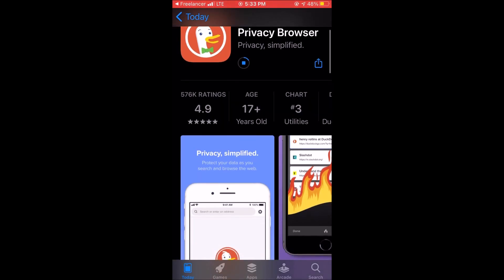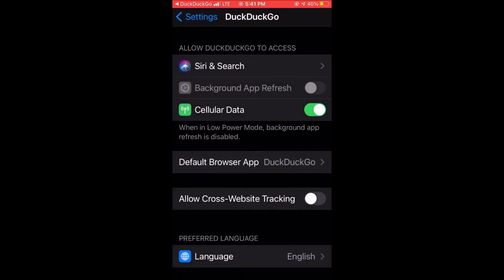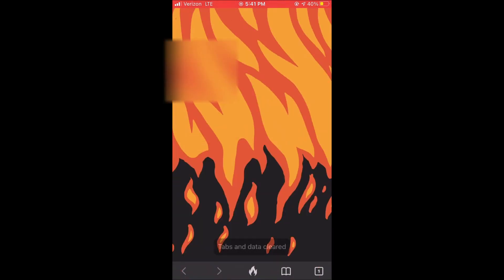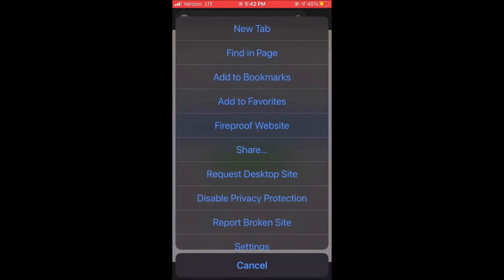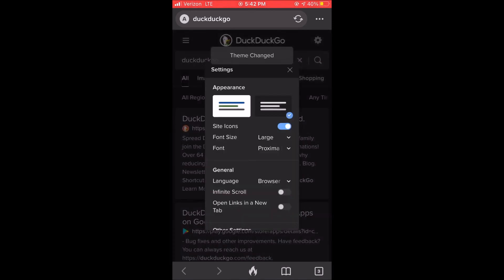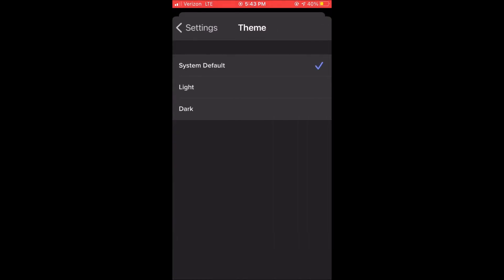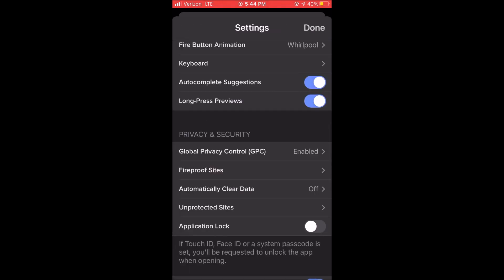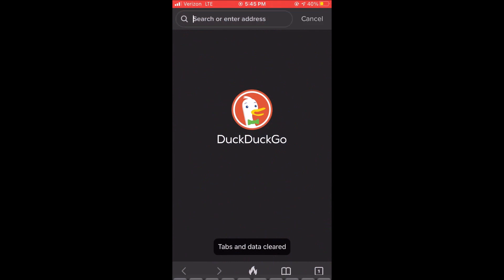Duckduckgo Privacy Browser Tutorial | How To Use Duckduckgo 2021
Privacy Browser Tutorial | How To Use Duckduckgo 2021 is a tutorial showing how to use the Duckduckgo app.

It is available for download on the iOS and android platform.

It works by blocking tracking on the internet, protecting your browsing privacy and keeping your search history private.

Lalas World

Hostgator Webhosting